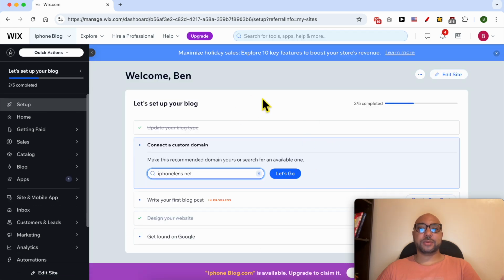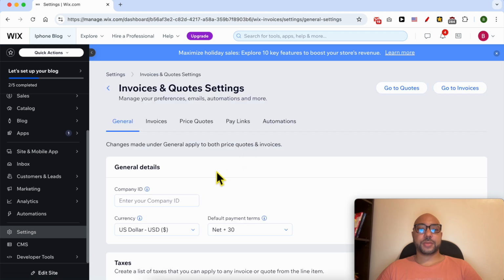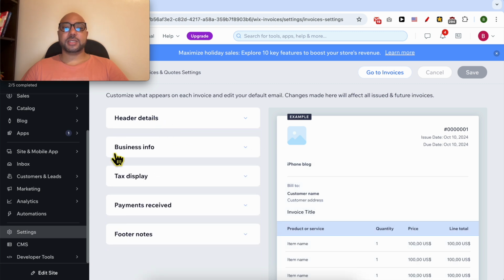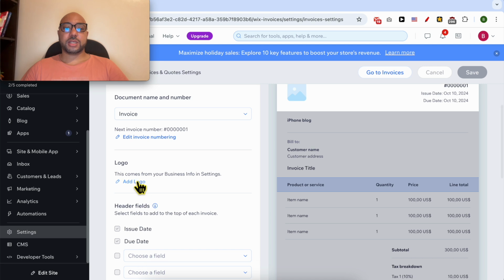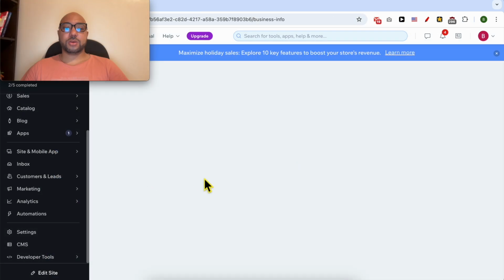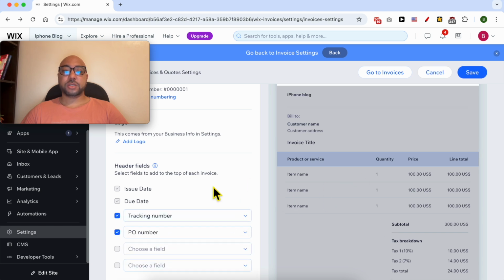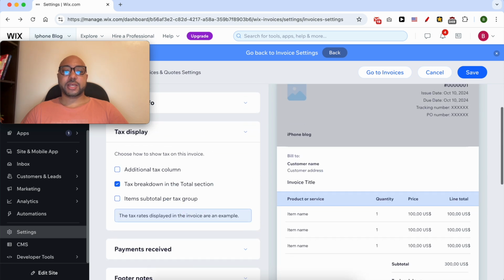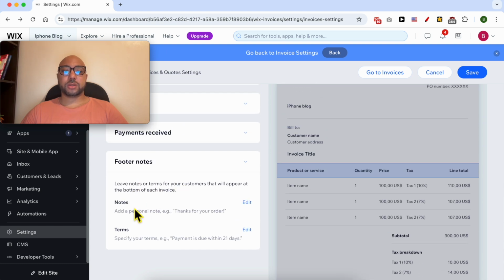How to Edit Your Invoice Design in Wix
In this video, I will show you how to edit your invoice design in Wix. Learn how to edit your invoice design in Wix by navigating through settings and customizing details like header, business info, tax display, and footer notes. Editing your invoice design in Wix is simple and allows you to tailor your invoices to fit your business needs. Discover how to add a logo, manage invoicing numbering, and personalize your payment details. Don't miss out on this step-by-step guide on how to edit your invoice design in Wix!